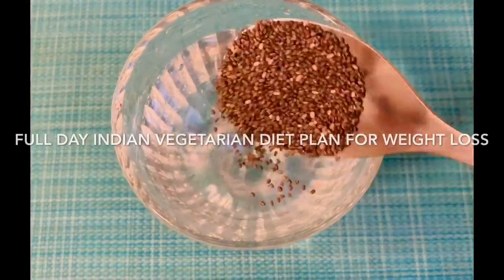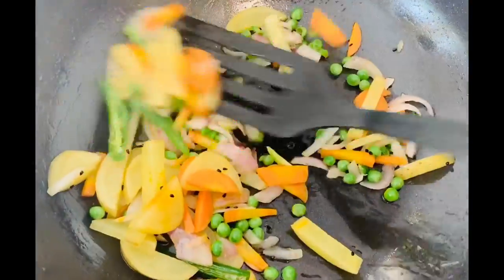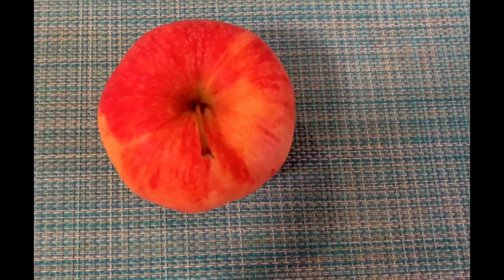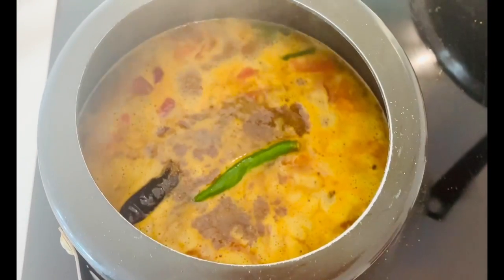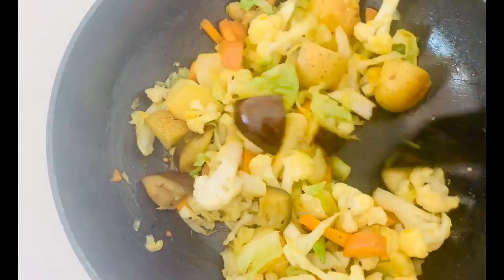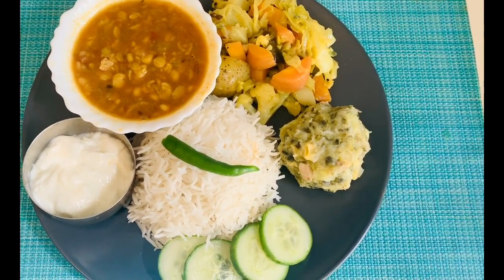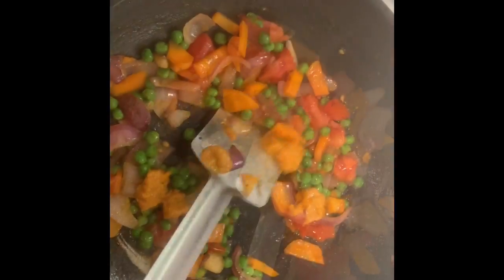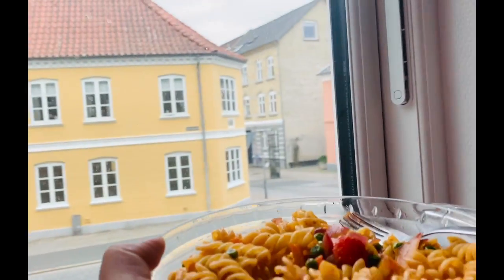Lose 5 kg fast || Indian Vegetarian Diet Plan For Weight Loss / Indian meal plan